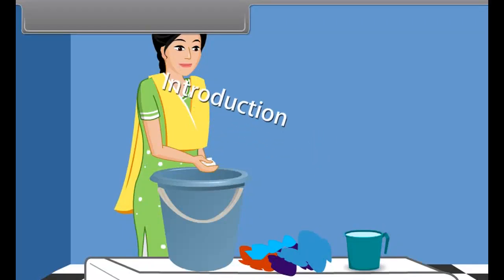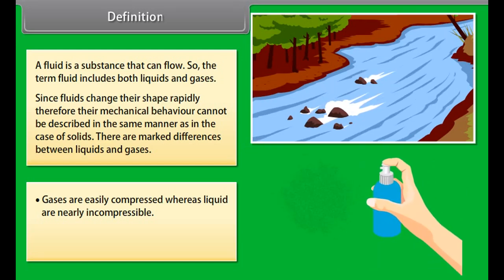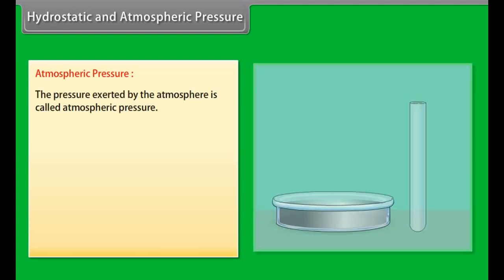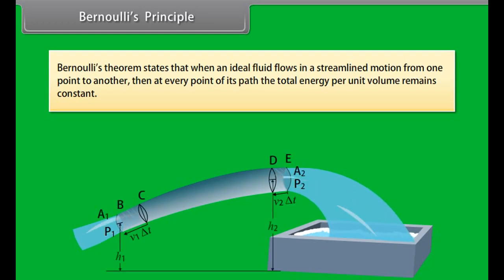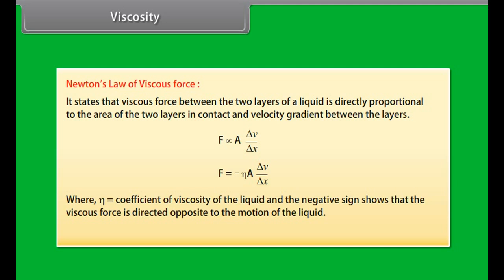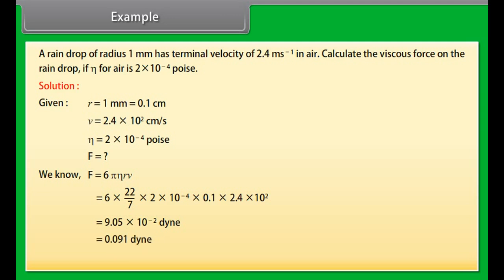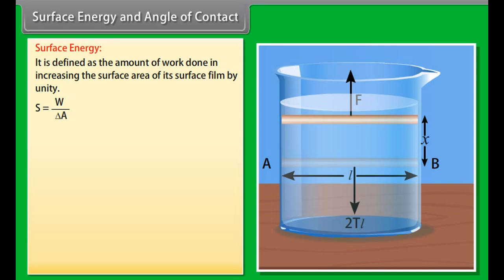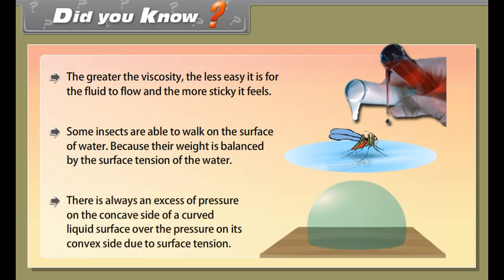Class 11th EM PHYSICS Mechanical Properties of Fluids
Dakshinya Resolution
Empowering minds through quality education.